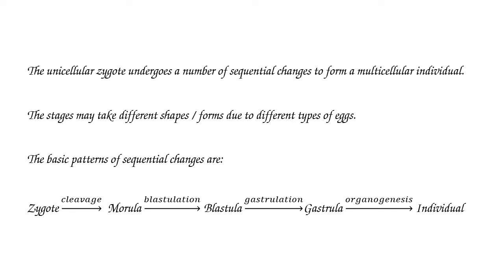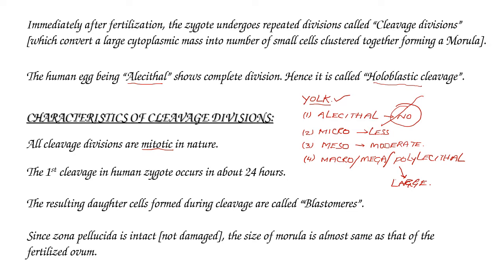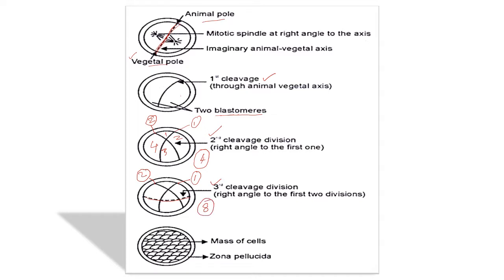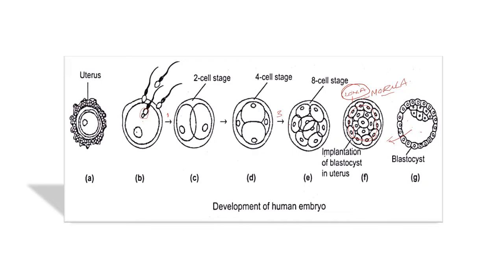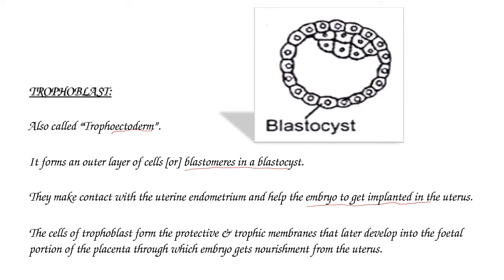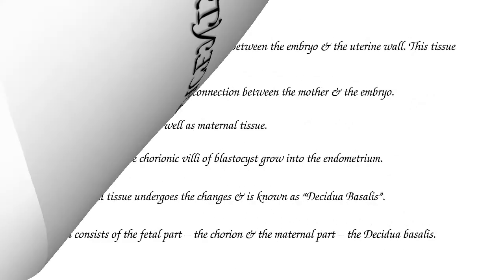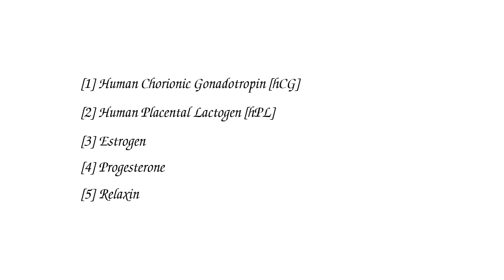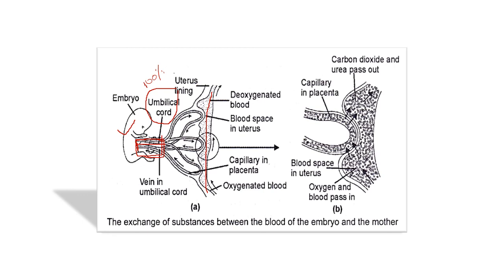Human Reproduction Part - 7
PART - 7 Includes: Changes from egg to embryo, Blastulation, Embryonic development, Placenta
PREVIOUS PARTS YOU-TUBE LINKS: